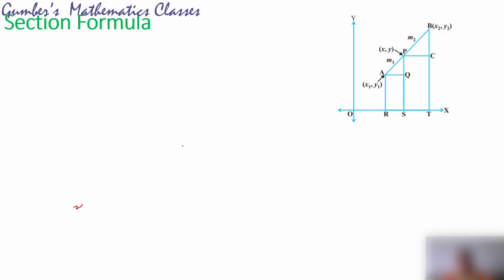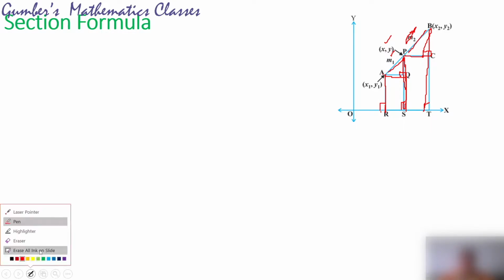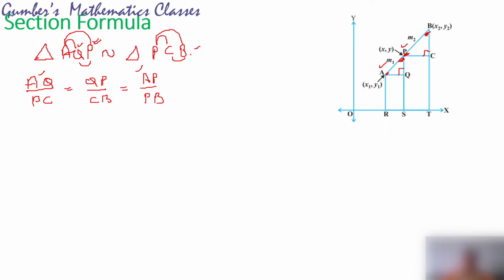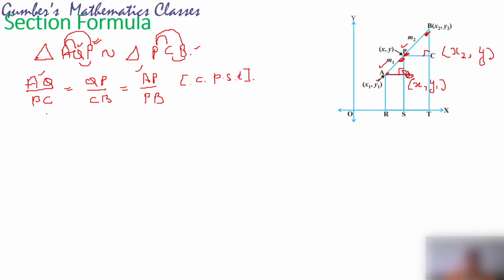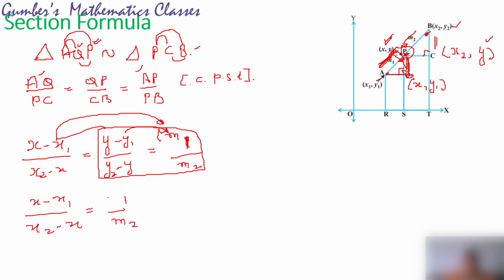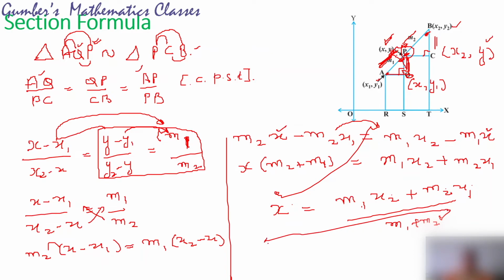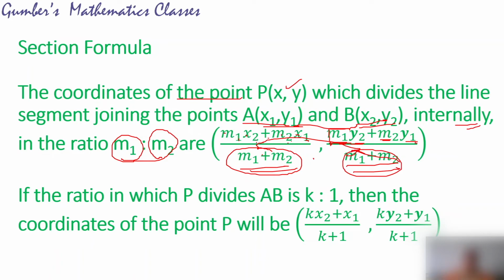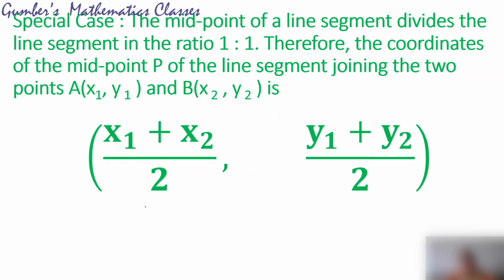Section Formula in Coordinate Geometry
Hi everyone in this video we are going to discuss Section Formula in Coordinate Geometry
Happy learning
Keep Smiling :-)